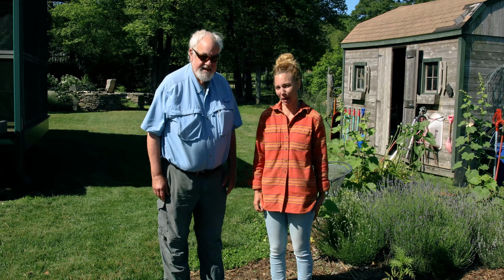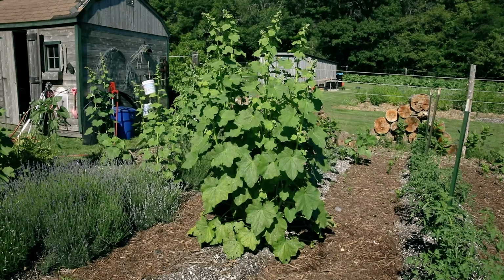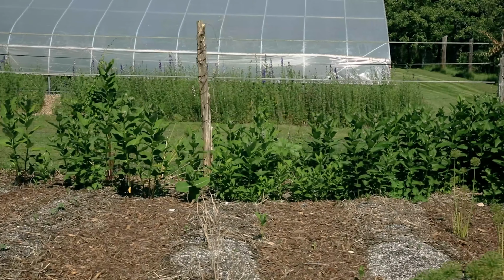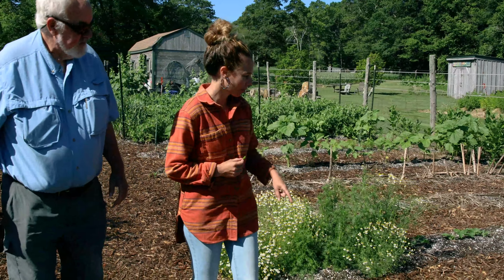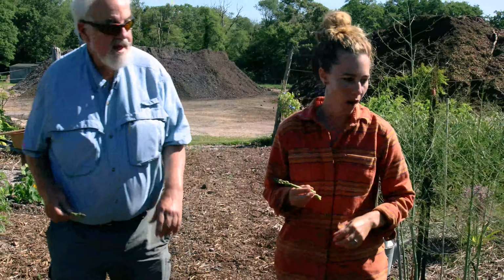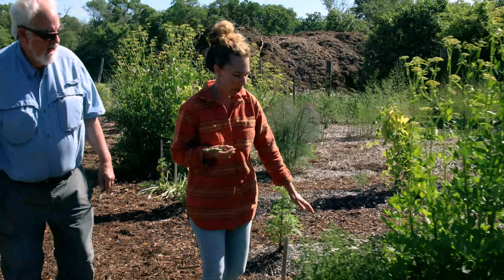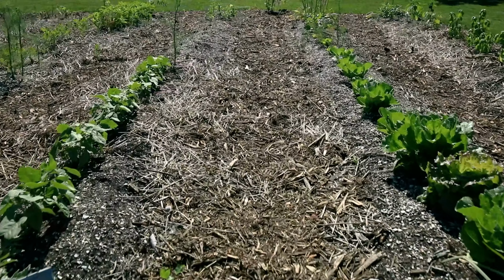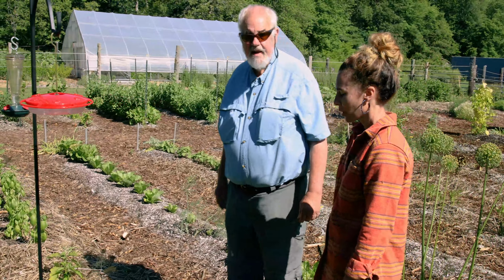June Garden Tour of Our Family Kitchen Garden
Come see what's happening in our family garden. It's still early and the season and things are going to change rapidly. We can't wait to see all the growth that will happen by next months July garden tour. We hope you garden along with us in your own yards!